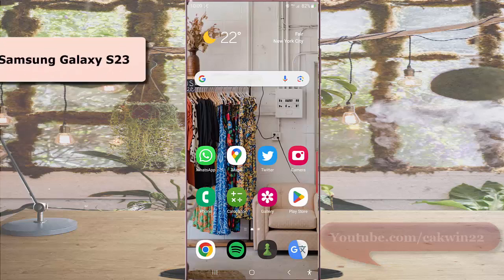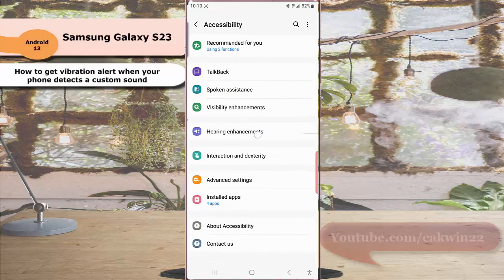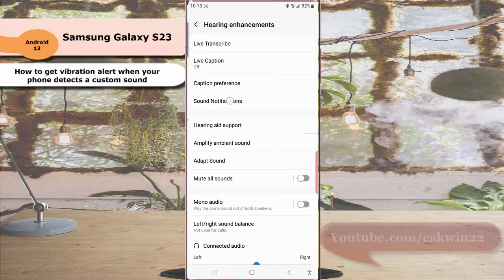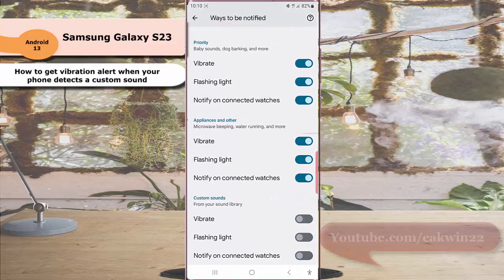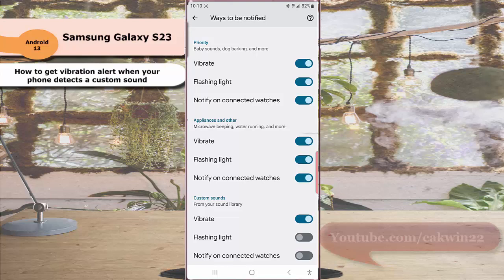Samsung Galaxy S23 Ultra : How to get vibration alert when your phone detects a custom sound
In this video, you will find the steps on how to get vibration alert when your phone detects a custom sound in Samsung Galaxy S23/S23+/S23 Ultra. You can do so by enabling vibration option for custom sound within the sound notifications settings. When this option is on, your phone will vibrate when it detects a custom sound that you have added to your library, such as the sound of appliances beeping, while sound notifications is on. This video uses Samsung Galaxy S23 Ultra SM-S918B/DS International version runs with Android 13(Tiramisu)